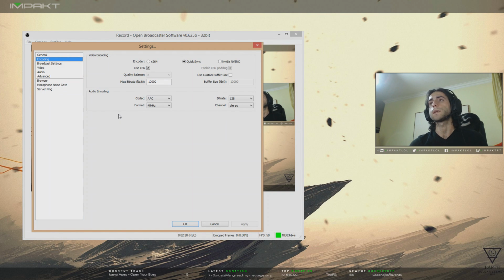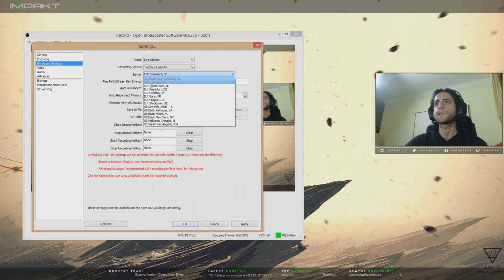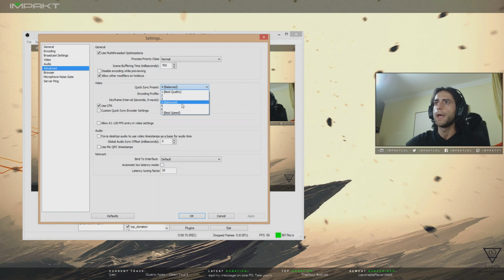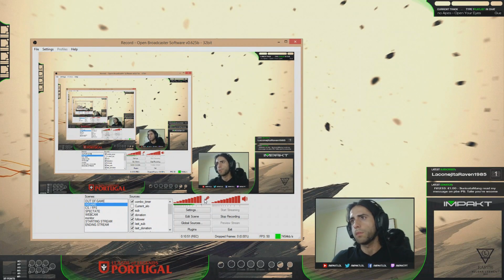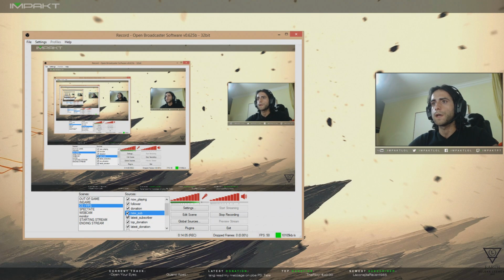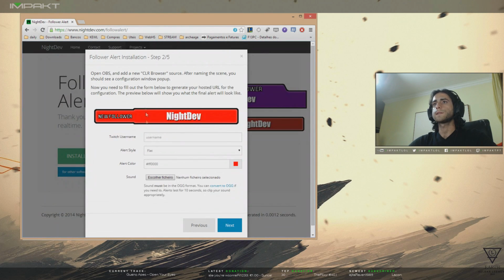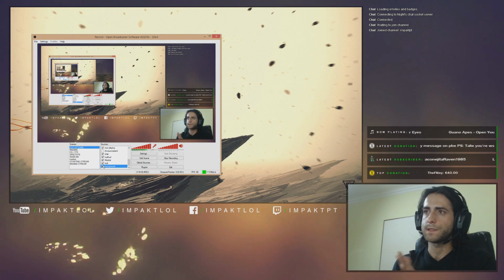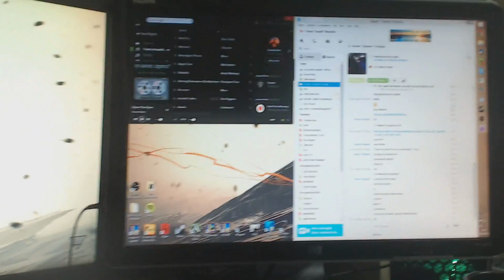Configuring Your Stream w/ impaKt (For League of Legends & Other Games)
Here's how I have configured my stream. If you've got any tips, suggestions or comments make sure you share them in the comment section down below :) Also, here are a few links to the plugins that I mentioned in this video: